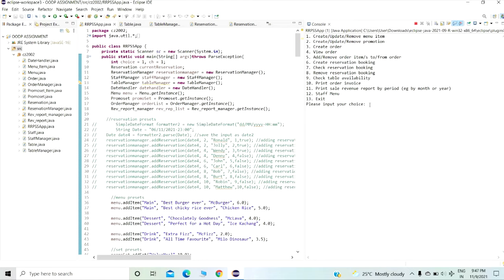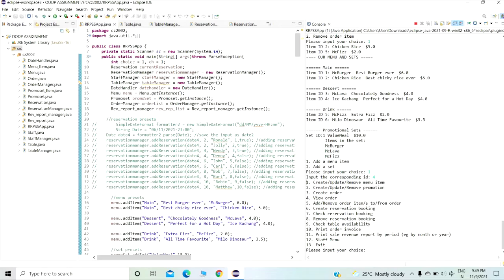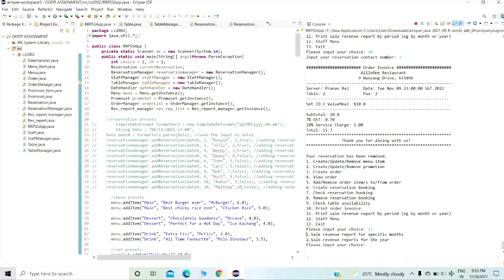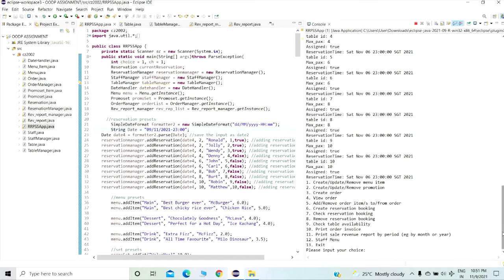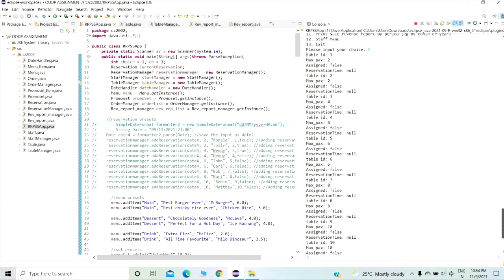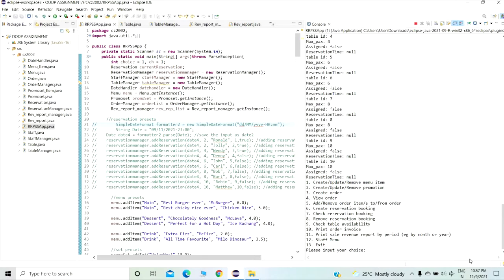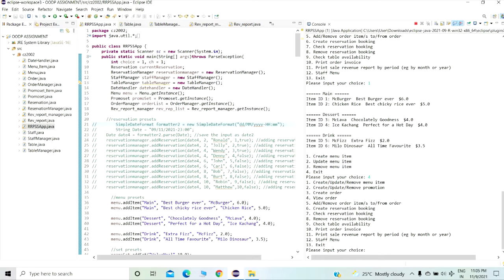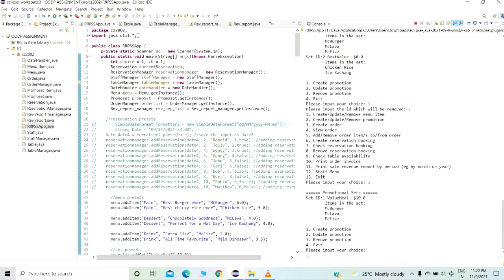Restaurant Reservation and Point of Sale System - Group 6 (Lab Group SS3)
Lab Group SS3: Group 6
Group members:
- Chia Si Yin Charlene
- Teo Weijie Nicholas
- Huang Ruimin
- Roy Anindita